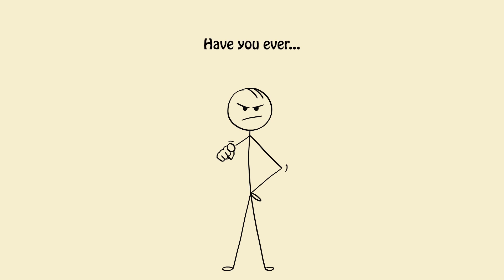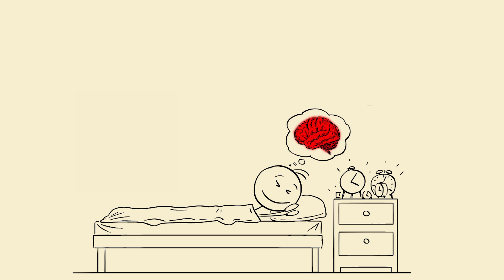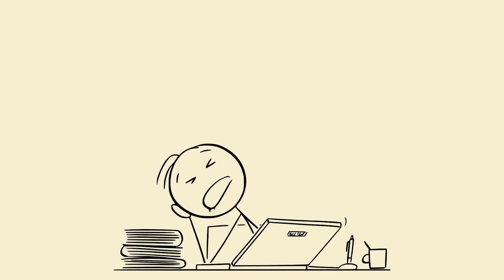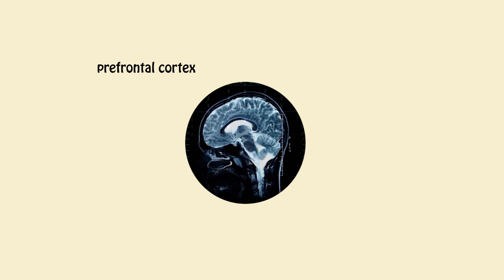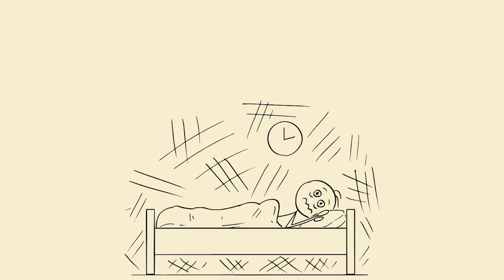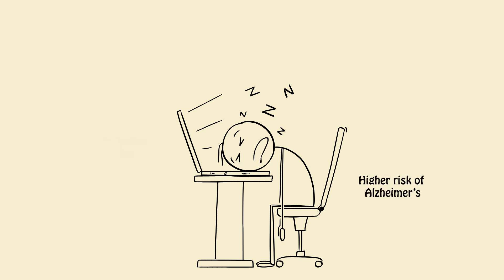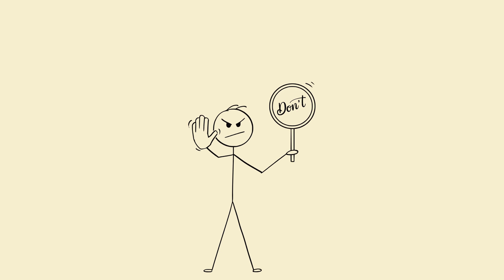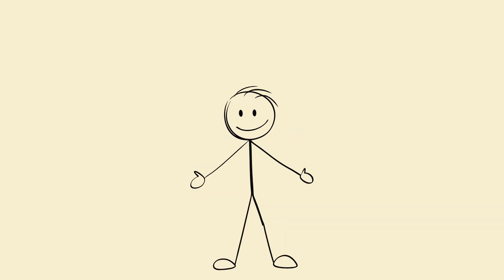What would happen if you didn’t sleep properly?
What if I told you your brain isn’t lazy…
It’s just sleep deprived 😴
In this video, we break down what REALLY happens to your brain when you don’t sleep properly — from memory loss and emotional chaos to bad decisions and brain fog.
No fear-mongering.
No boring lectures.
Just simple science, real-life examples, and myy energy
If you’ve ever:
• Felt tired but couldn’t sleep
• Studied hard but forgot everything
• Felt emotional for no reason
• Survived on coffee instead of rest
💬 Comment: “I choose sleep” if you’re done sabotaging your brain

It is not intended to replace professional medical advice, diagnosis, or treatment.
Everyone’s sleep needs are different, and if you’re experiencing ongoing sleep problems, anxiety, or health concerns, please consider talking to a qualified healthcare professional.
Be kind to your brain.
It works hard for you 🧠💙